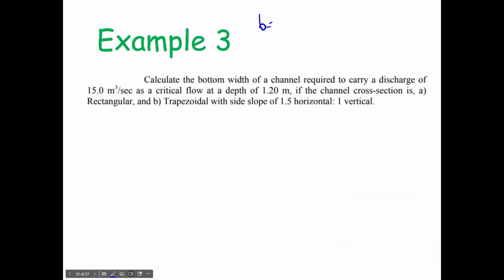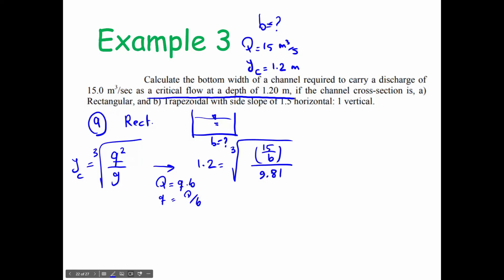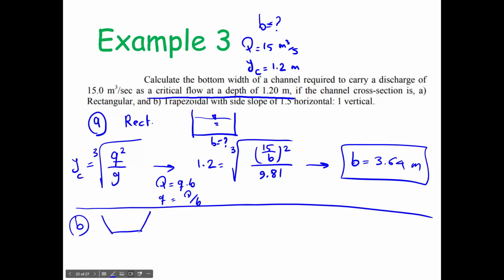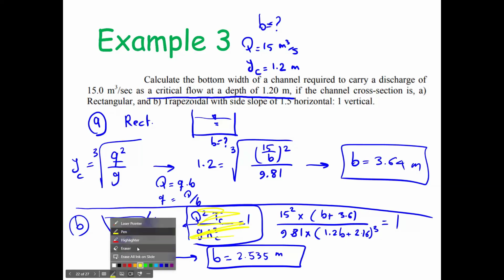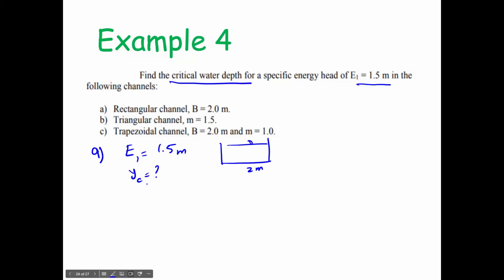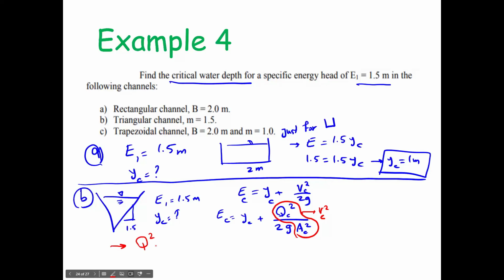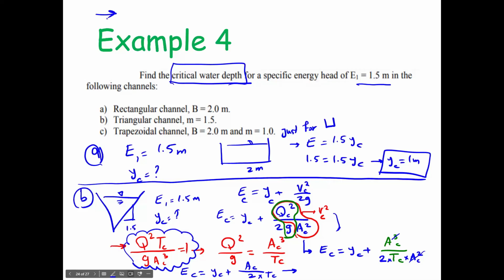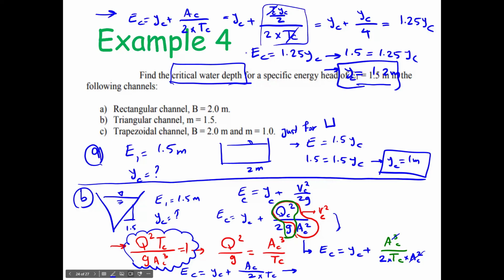Open Channel Flow Examples Solved Step by Step | Critical Flow and Channel Geometry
In this video, I solve two open channel flow examples step by step. The problems focus on critical flow conditions and channel geometry, including how channel dimensions relate to discharge and depth.